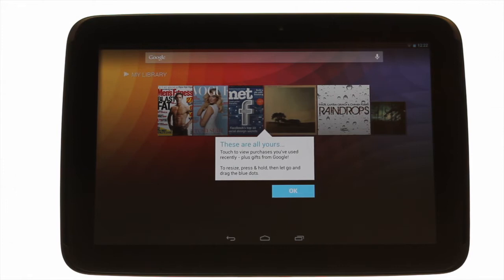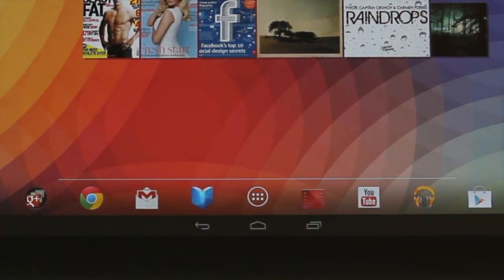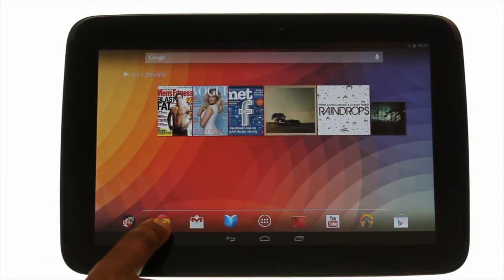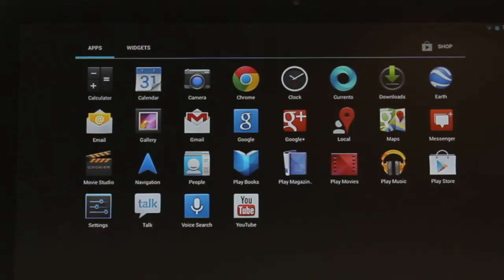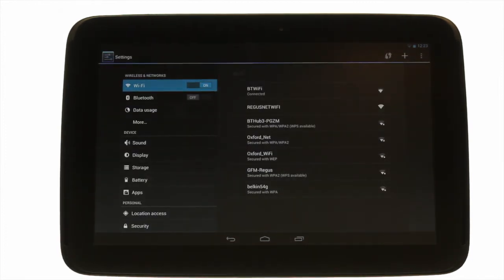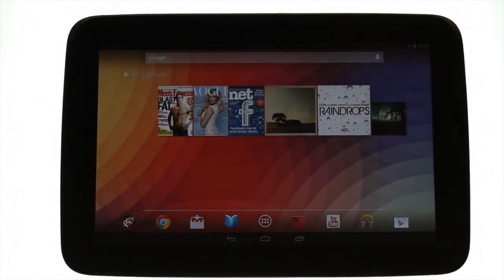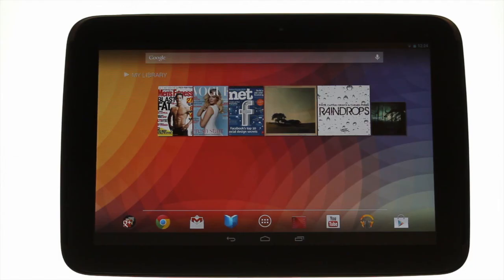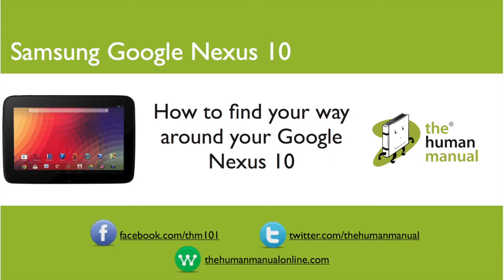How to find your way around your Samsung Google Nexus | Android tablet tutorials | The Human Manual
If this is your first time using a Google tablet you'll love this tutorial because we explain icons and home screens, what the virtual buttons do and much more.